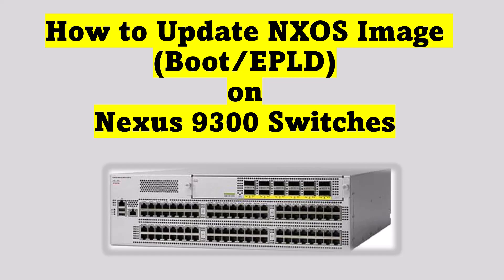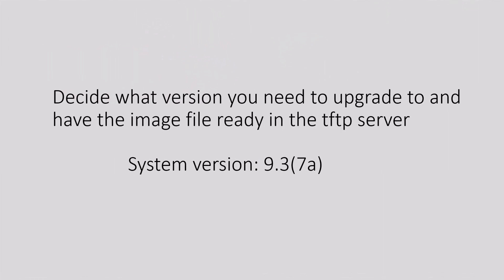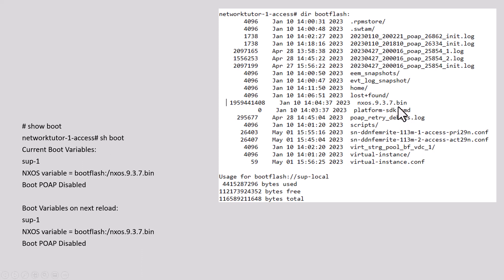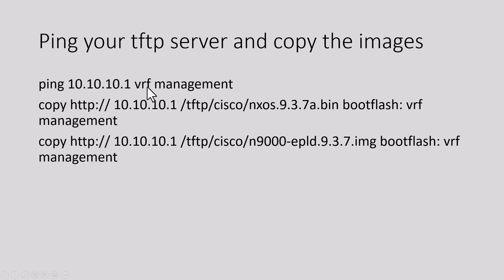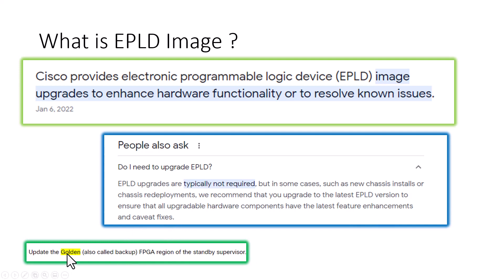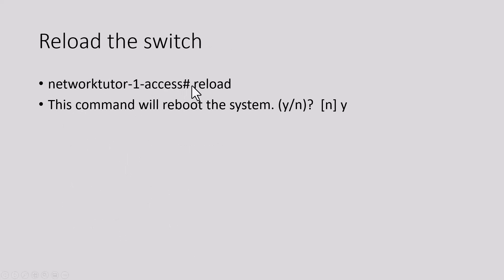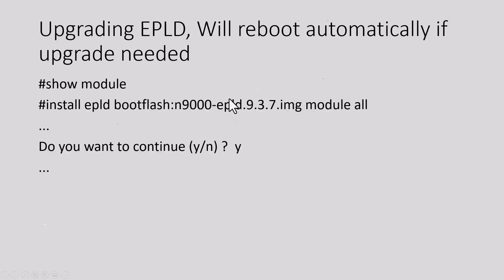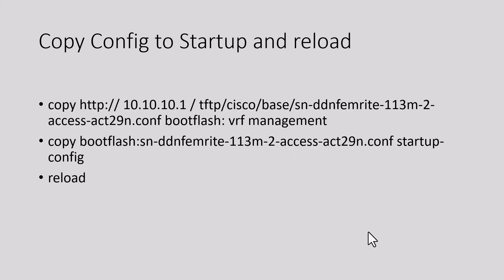Nexus 9300 Series Switches - How to Upgrade NXOS Image (Boot and EPLD)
In this video we will look at step by step process in upgrading NXOS image (boot + epld) on Nexus 9300 Switch platform.